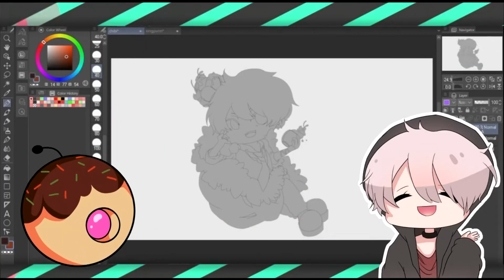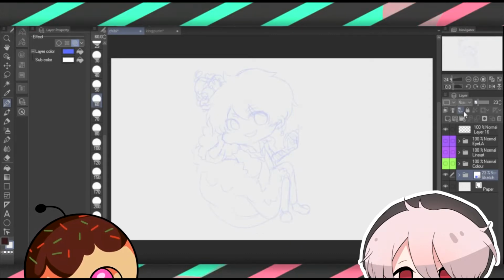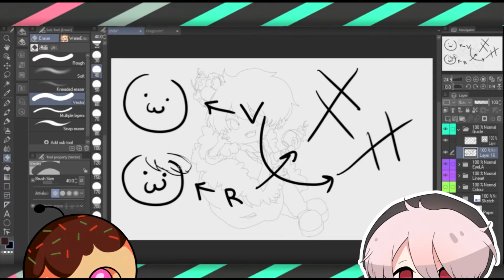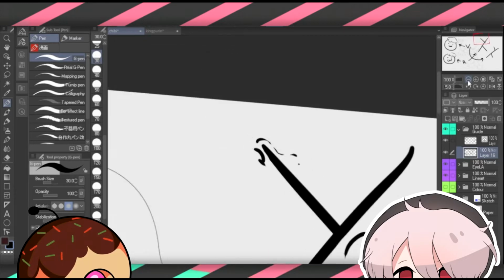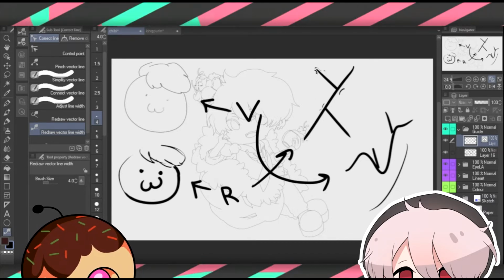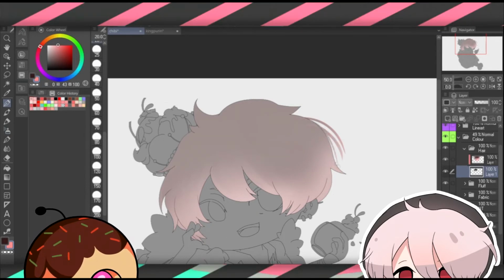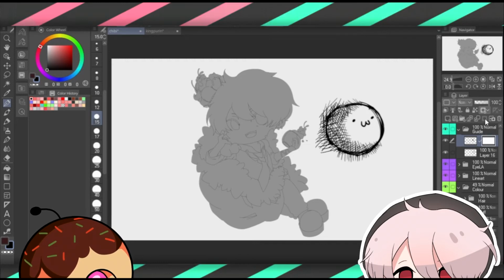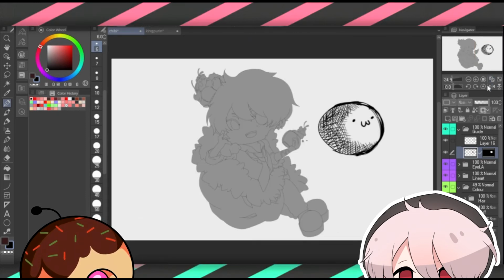How I use Layers ｜CLIP STUDIO PAINT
よ！(´つω・｀)
A quick-not-so-quick response on how I use the different Layers in CSP!
I hope this will help fellow beginner artists ☆

Also for the next video...
You plebs shall meet royalty! hehe (*｀艸´)
(　o )‹//Bothersome task incoming//

■ Toss a coin to your Artist ■
Or just hang around and chill while we drink tea and sketch around♪